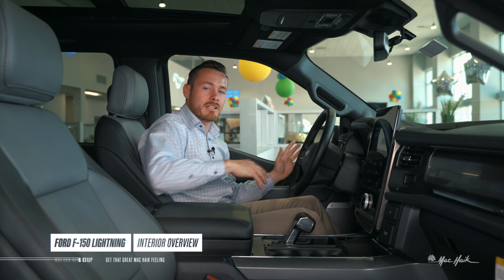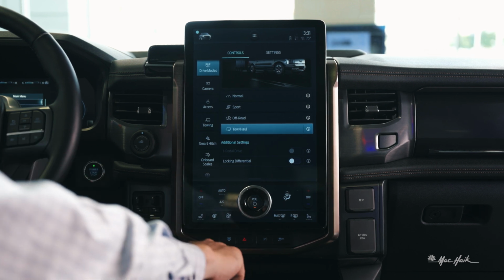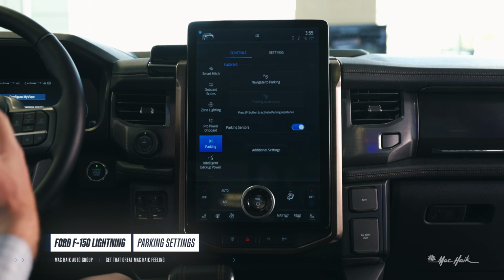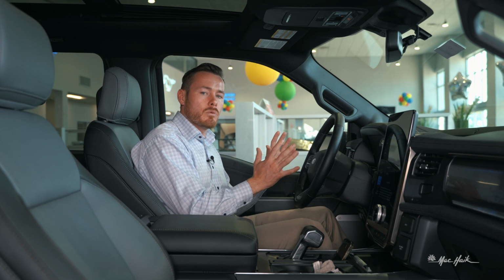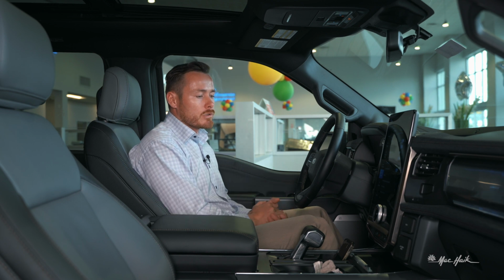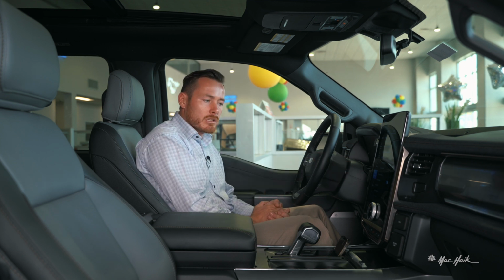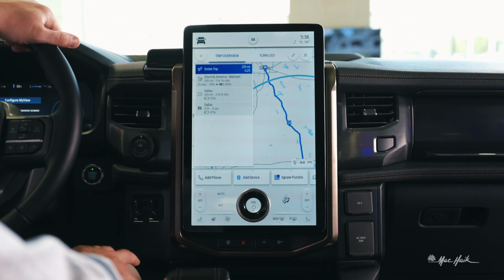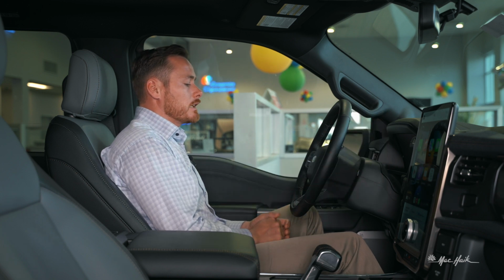Ford Lightning Sync 4: The Most Comprehensive Deep-Dive Ever | 2022 Ford F-150 Lightning | Mac Haik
Just plug ‘em in and let ‘er rip. From the jobsite to the campsite, this convenient feature provides on-site, on-demand power for tools, electronics, appliances and other electric devices.

00:00 - Introduction
02:07 - Connectivity
03:52 - Sync 4 App Menu
05:06 - Quick Menus
06:22 - Climate Control
10:39 - Drive Modes
12:11 - 1-Pedal Drive
13:45 - 360-degree Cameras
15:16 - Access Menu
17:06 - Towing Settings
19:19 - Smart Hitch
20:55 - Onboard Scales
21:52 - Zone Lighting
23:21 - Pro Power OnBoard
24:41 - Parking Settings
25:43 - Intelligent Backup Power
27:21 - Valet Mode
29:00 - Sync 4 Settings
30:23 - Charge Settings
36:12 - Personal Profiles
37:46 - Driver Assistance Settings
46:13 - Vehicle Settings
01:01:10 - General Settings
01:02:17 - Display Settings
01:03:30 - Connectivity
01:04:45 - Hotspot
01:05:18 - System Updates
01:07:39 - Ford Assistant
01:09:04 - Ambient Lighting
01:09:46 - Sync 4 Navigation
01:14:38 - Pairing Your Smarphone
01:20:10 - Steering Wheel Controls
01:22:15 - Instrument Cluster

For years, Mac Haik has been working with local drivers to help them find their next ride. It’s our mission to make every aspect of the car-buying process simple and exciting—none of which would be possible without our hardworking team.

Mac Haik Jackson Ford
6130 I-55 North
Jackson, MS 39211